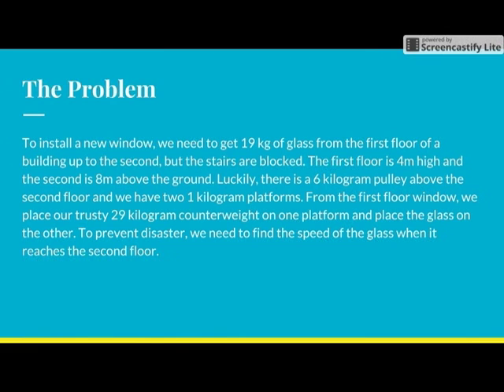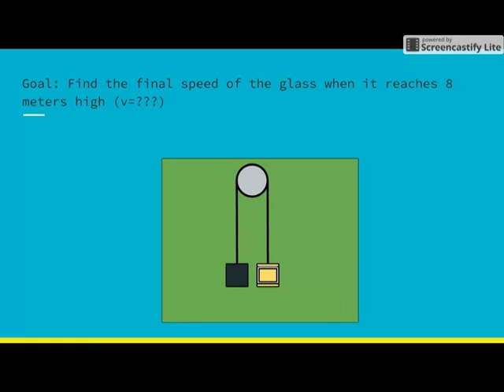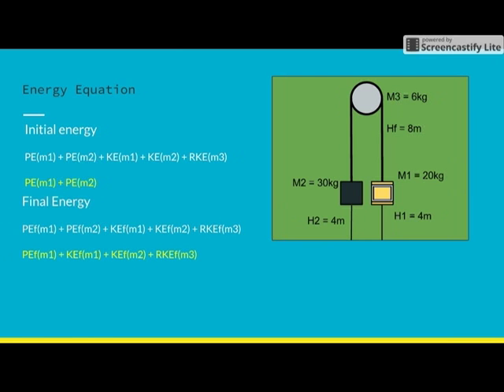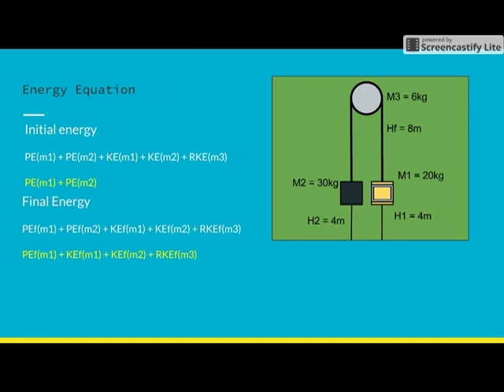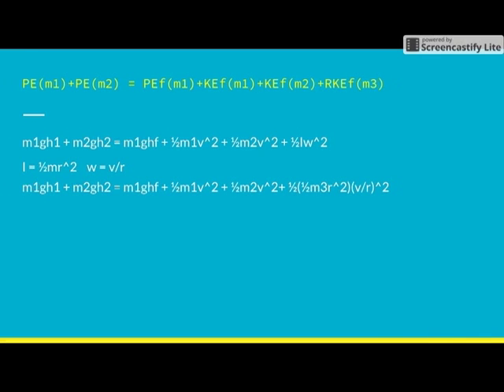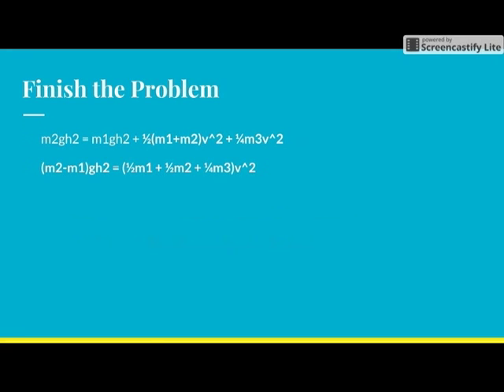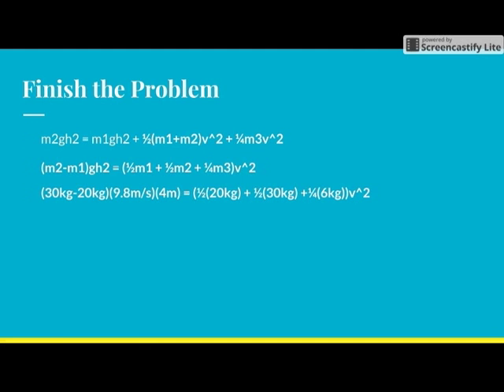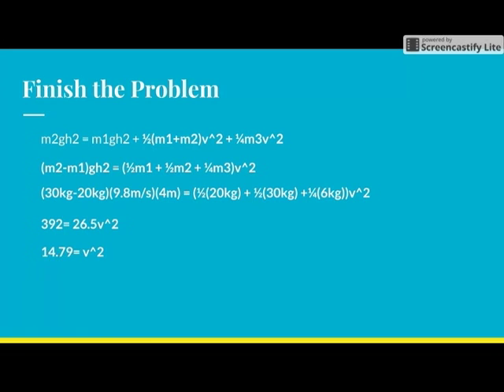Jared/Justin Conservation of Energy